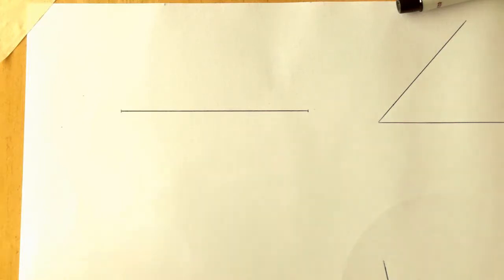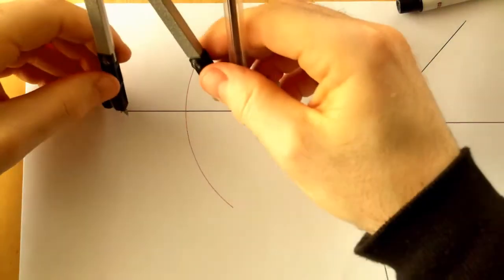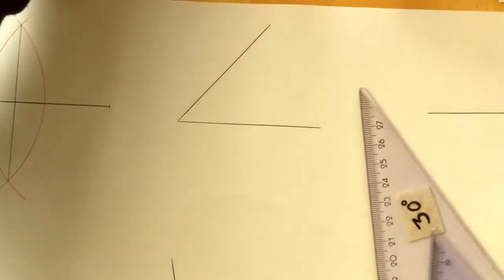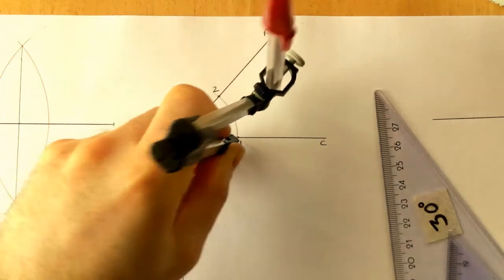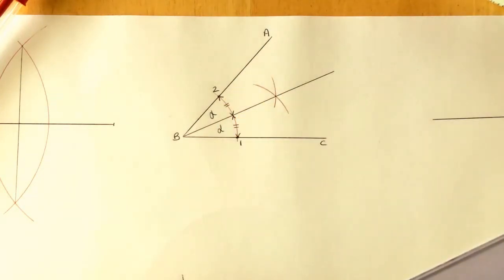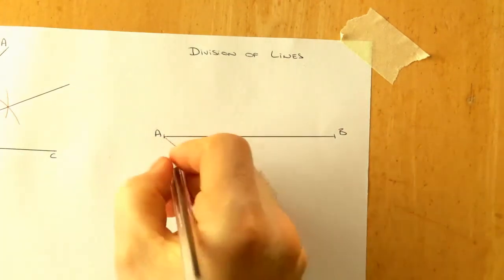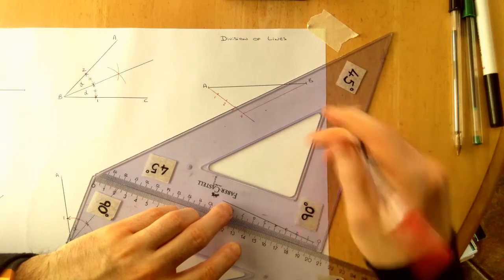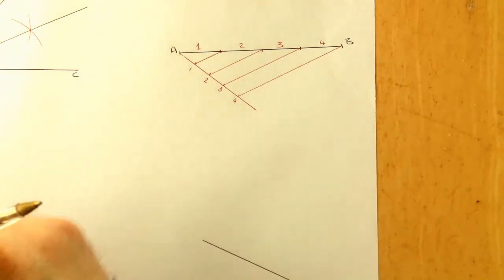1st Year Video 1 Basic Constructions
- Bisecting a Line
- Bisecting an Angle
- Dividing a line into equal parts